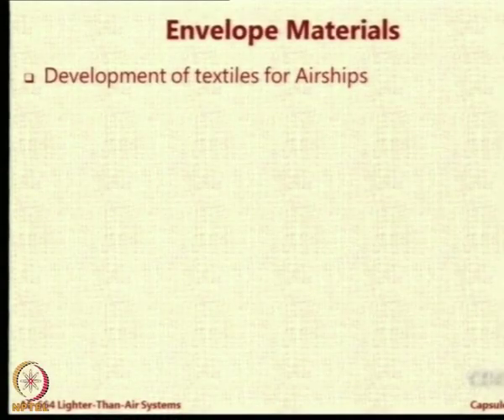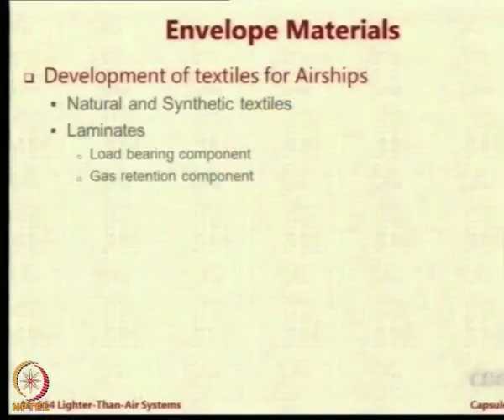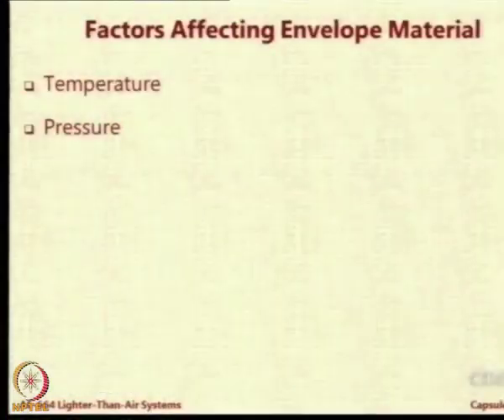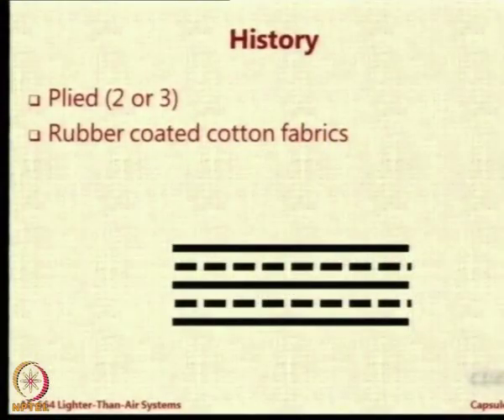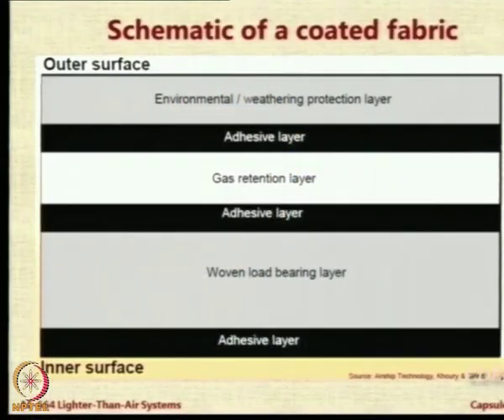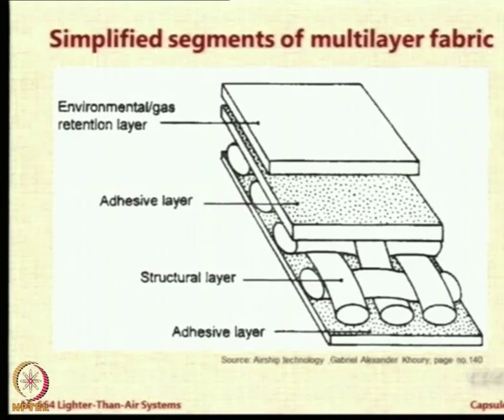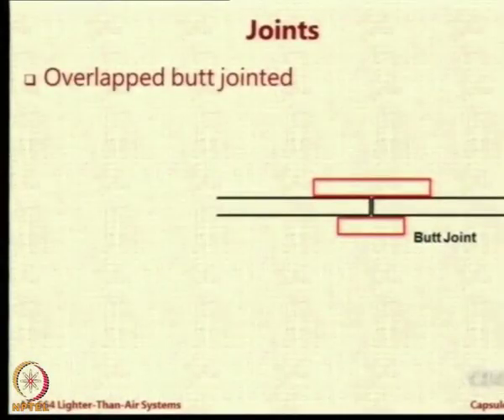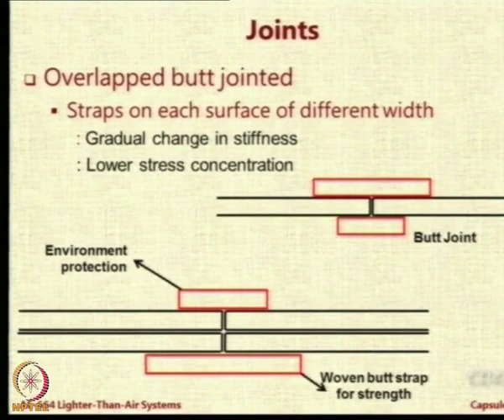Lecture 62: Envelope Materials Part II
Development of textiles for Airships, Laminates, Factors Affecting Envelope Material, Rubber Coated Cotton Fabrics, Schematic of a Coated Fabric, Simplified segments of Multilayer Fabric, Joints